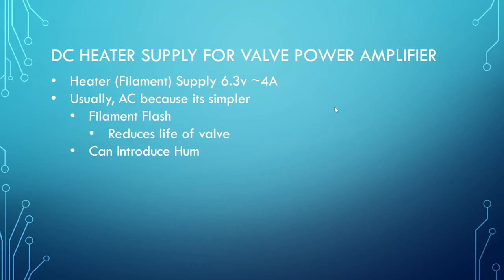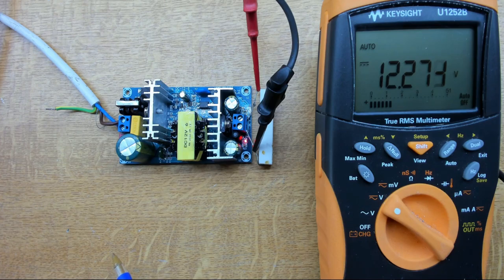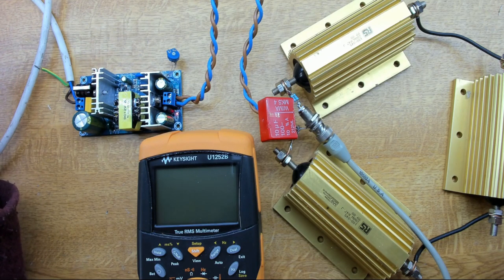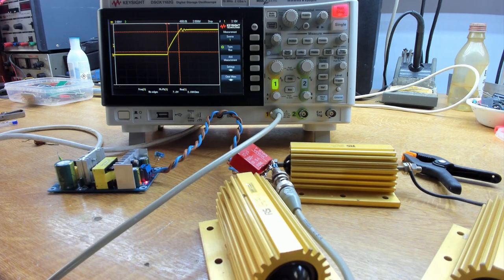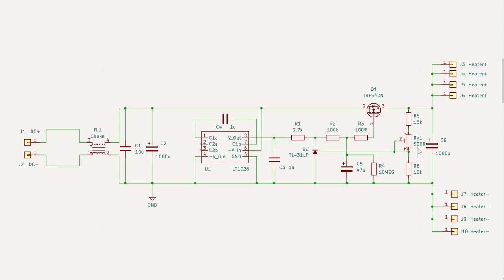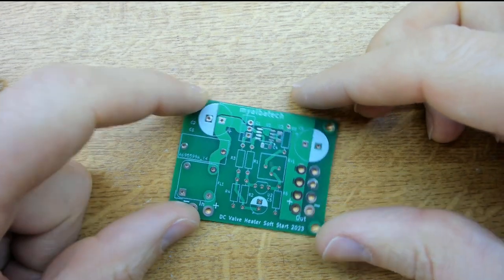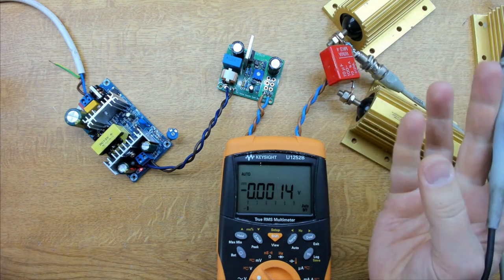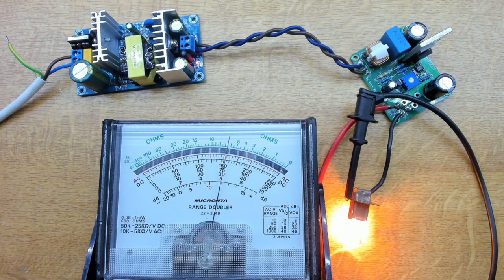DC Heater Supply for Valve Power Amplifiers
Looking at a design for a DC valve heater (tube filament) power supply.

An off the shelf switching supply is modified and additional circuitry employed to clean up the supply and add a true soft start function.

There are other circuit arrangements that do similar things, a current limiter is the obvious one. Current limiter circuits come with extra losses however, probably near 3 watts in this application and the soft start does not start from zero volts.

This is a building block for a Valve Power Amplifier.